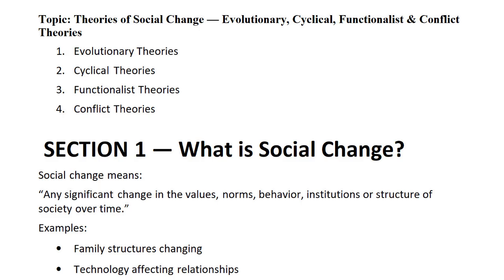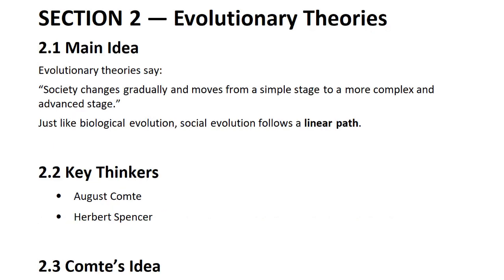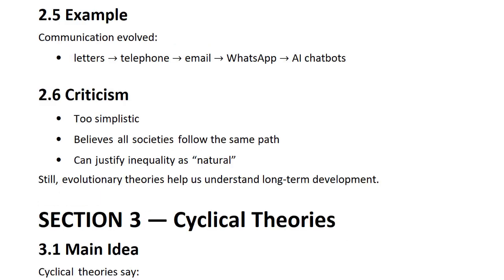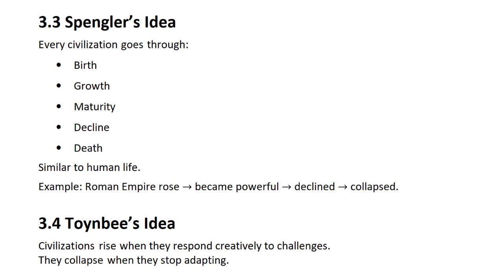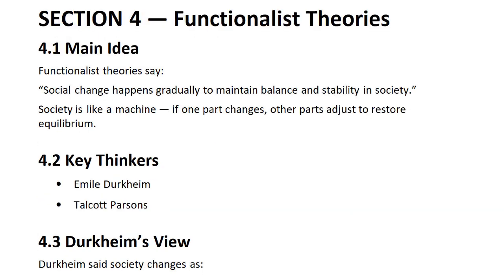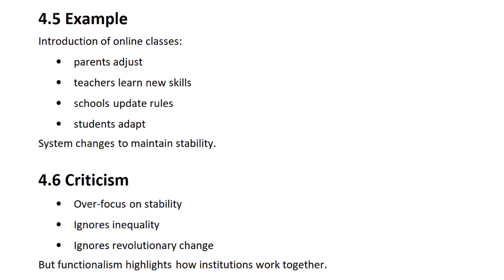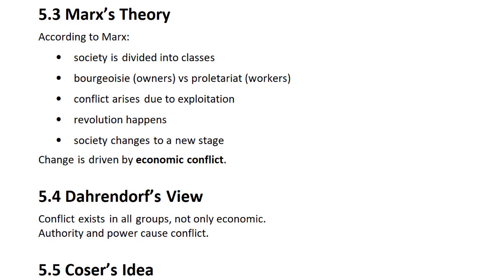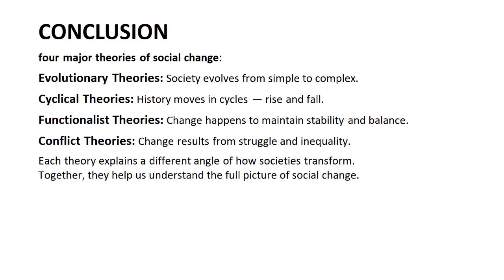3.2.2 Theories of social change | Evolutionary | Cyclical | Functionalist | Conflict | Sociology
Title:
Theories of Social Change | Evolutionary, Cyclical, Functionalist & Conflict Theories Explained | Sociology

Description:
In this video, we explain the Theories of Social Change in a simple and easy way. Perfect for Sociology students, UPSC aspirants, law students, CBSE/ISC boards, BA/MA Sociology, and anyone preparing for competitive exams.

We cover the four major theories:
📌 Evolutionary Theory – Society moving from simple to complex
📌 Cyclical Theory – Rise and fall of civilizations
📌 Functionalist Theory – Change for stability and balance
📌 Conflict Theory – Change through struggle and inequality

This 15-minute lecture is useful for:
✔ Class 11/12 Sociology
✔ BA LLB, LLB, and Legal Studies
✔ UPSC Sociology Optional
✔ NET/JRF Sociology
✔ B.A., M.A., and competitive exams
✔ UGC NET Paper 1 research-based understanding

✨ Simple explanations
✨ Easy examples
✨ Clear concepts for exams